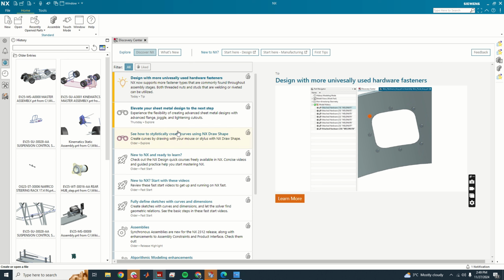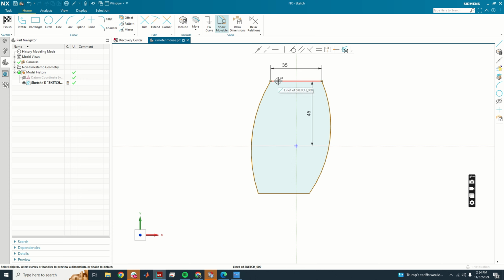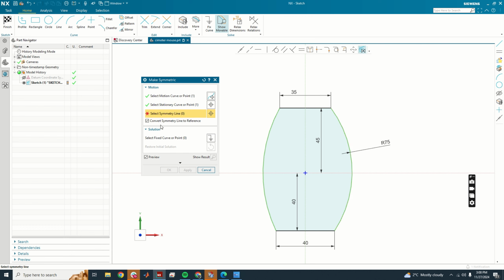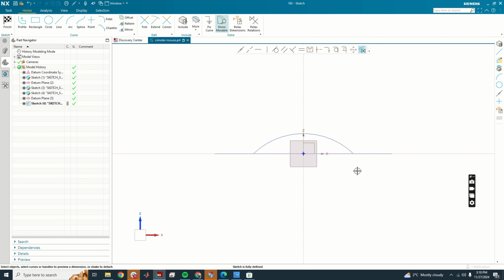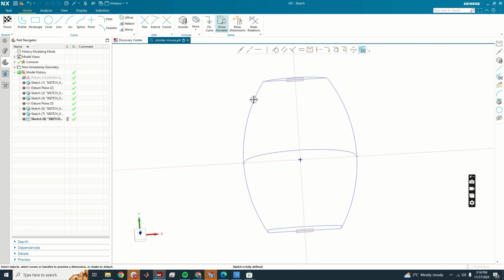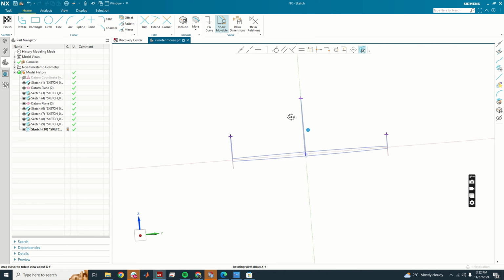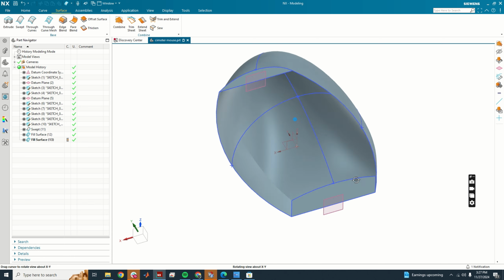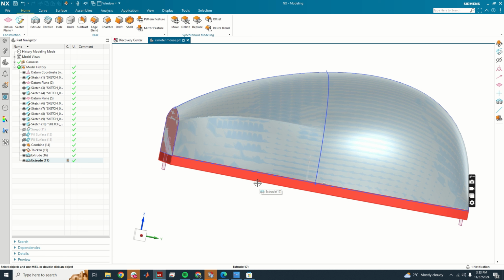NX Tutorial 2024 - Surface Modeling